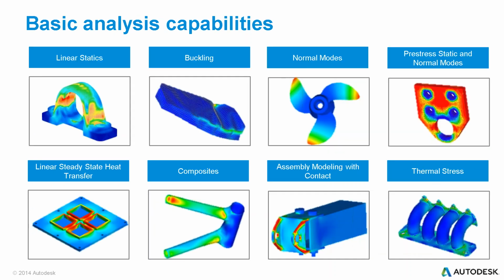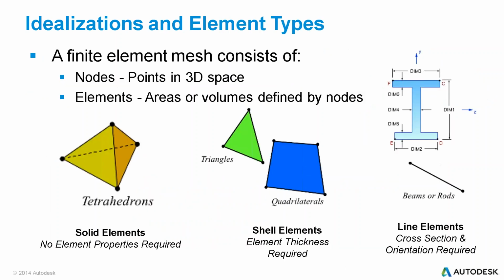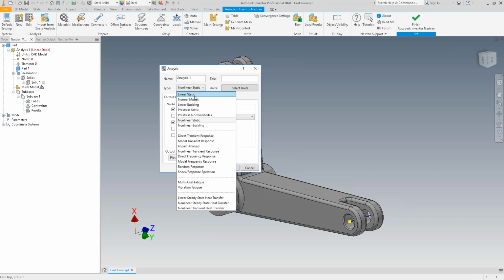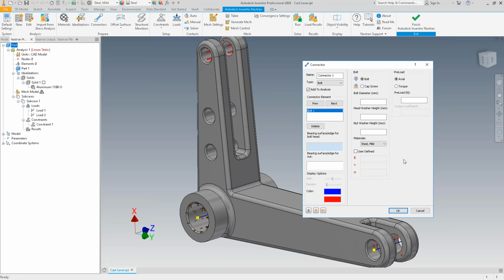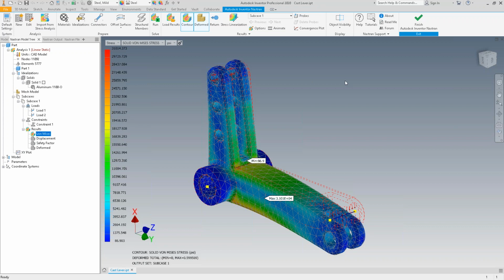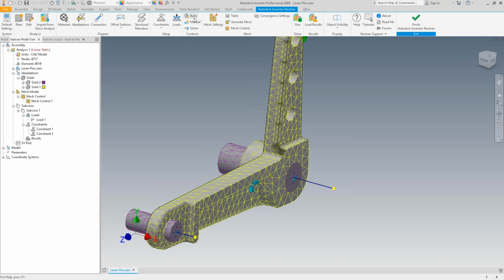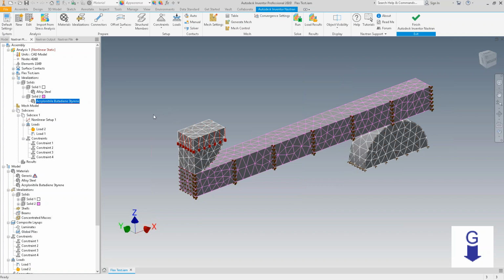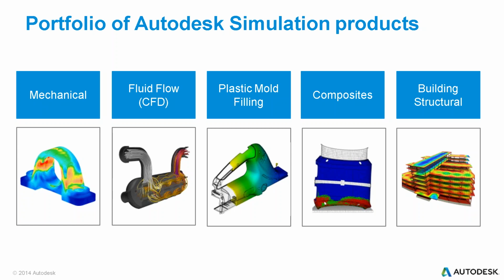Better Designing with Inventor Nastran In-CAD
Finite Element Analysis is no longer a specialty tool only for PE’s but is now a design tool for everyday use. This means more interaction with your design intent and possible design failure.  Inventor Nastran In-CAD delivers a wide range of analysis tools within Inventor’s familiar interface design.  Distinction between which test to run is simple and results are delivered quickly.

Items covered:
-Material Library
-Meshing and local mesh control
-Applying loads and constraint conditions
-Viewing results

💡 Learn more Nastran fundamentals in Hagerman & Company's Inventor Nastran New User Training Course